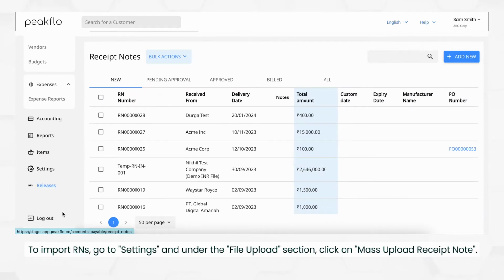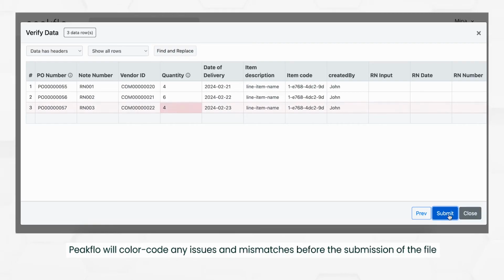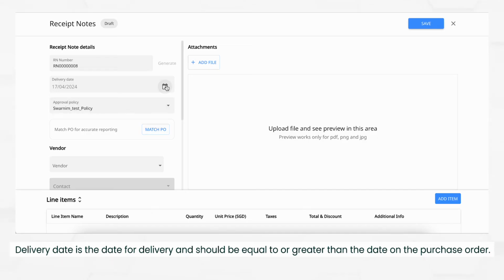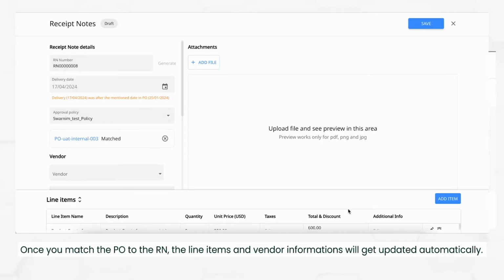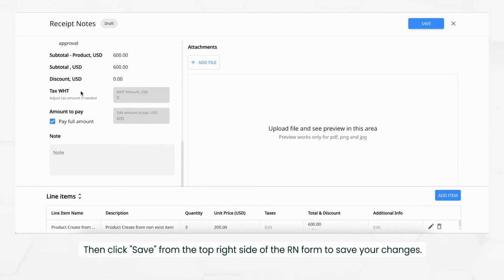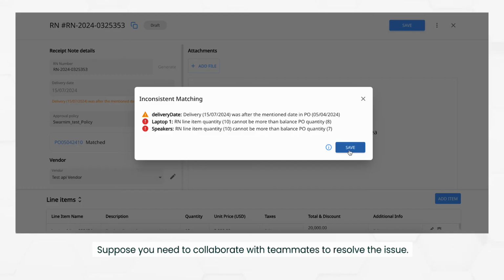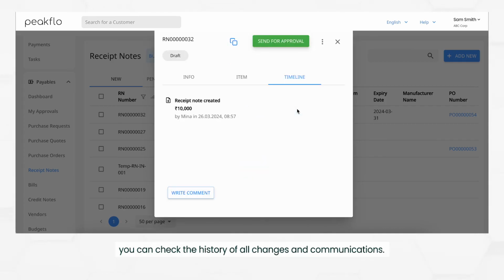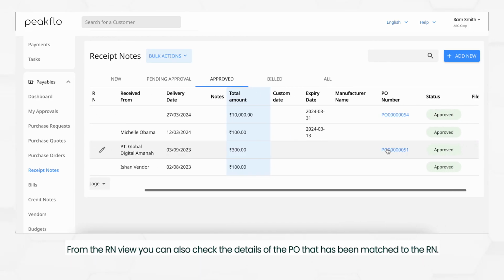How to create GRNs/SRNs in Peakflo?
Explore how Peakflo's Receipt Note feature helps you maintain accurate records of goods and services received.

In this video, we'll guide you through the process of creating Goods Received Notes (GRNs) and Services Received Notes (SRNs) in Peakflo.

👉 Learn how to create GRNs to record the receipt of goods, including details such as item quantities, condition, and supplier information.
👉 Discover how to create SRNs to document the receipt and acceptance of services, including service details and vendor information.